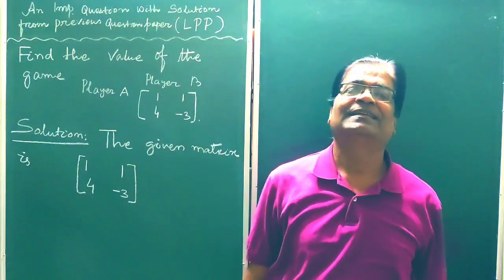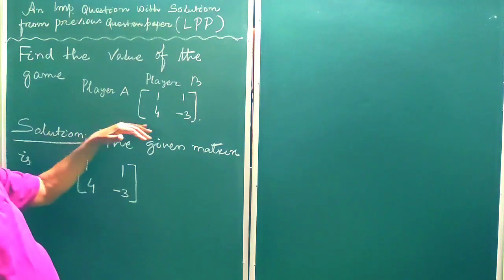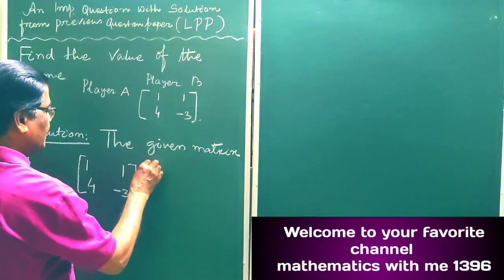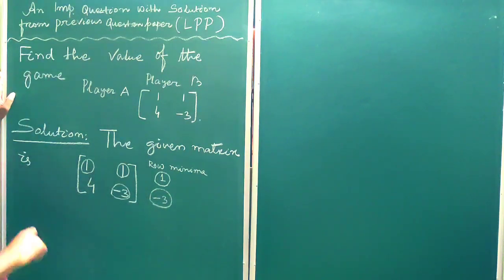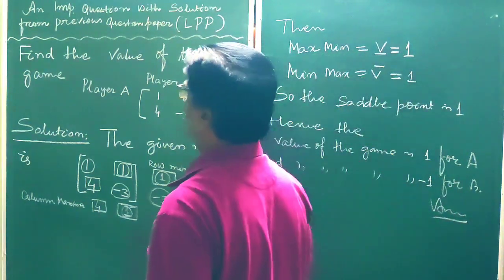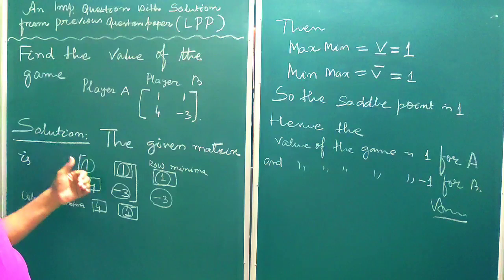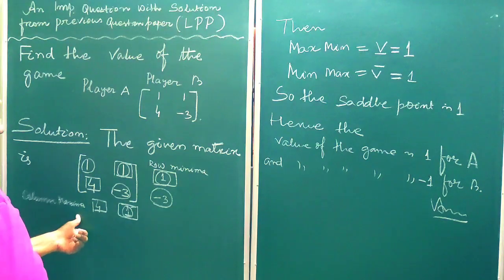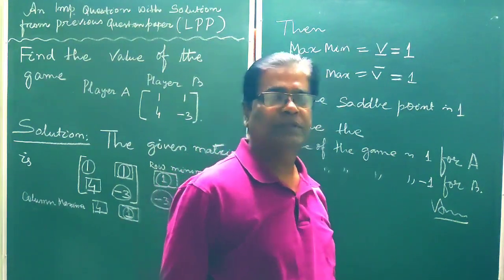An Important Question With Solution From LPP By B Dash Sir @mathematics with me1396